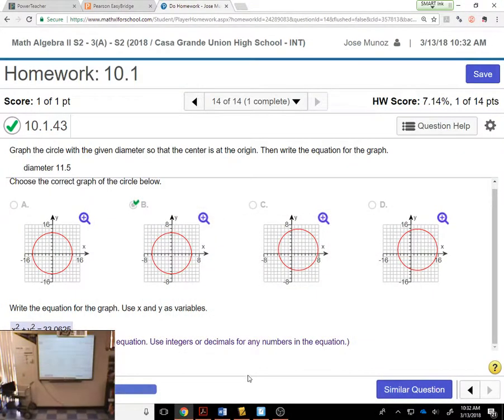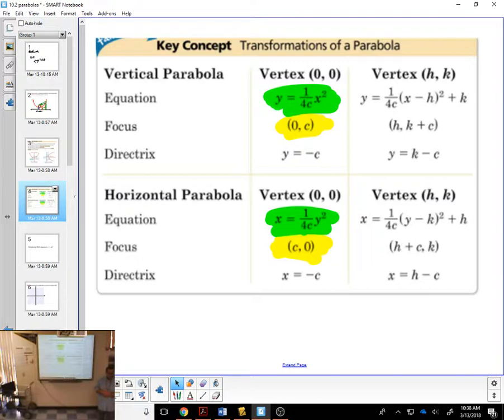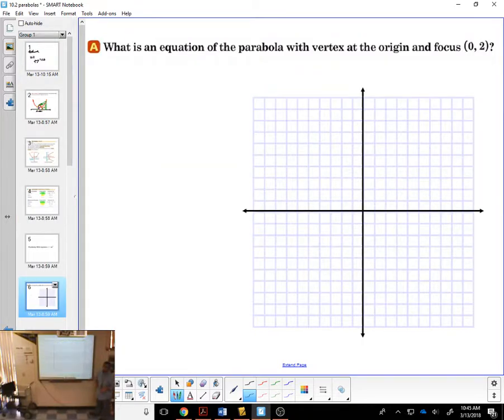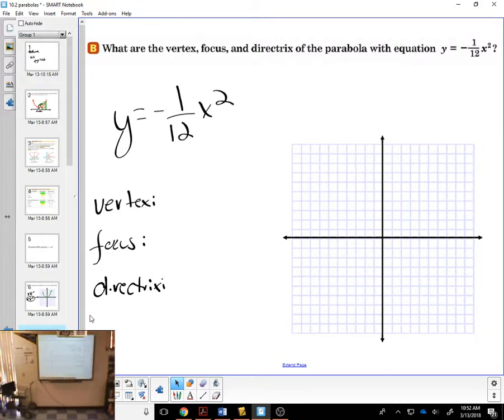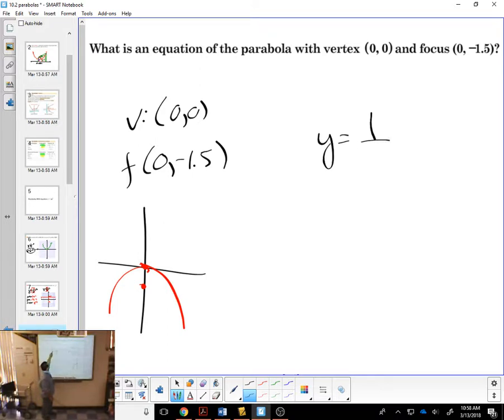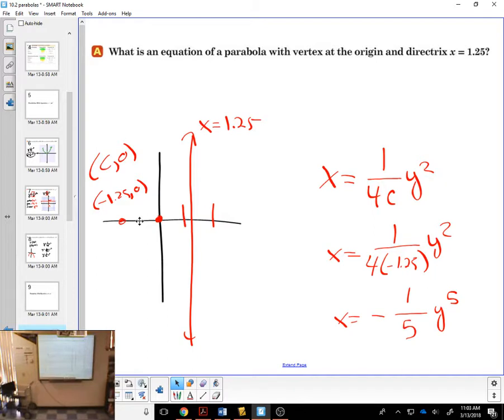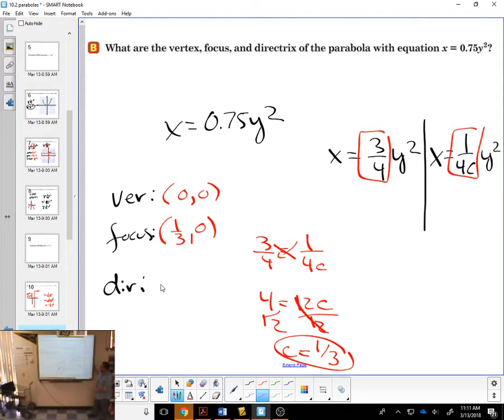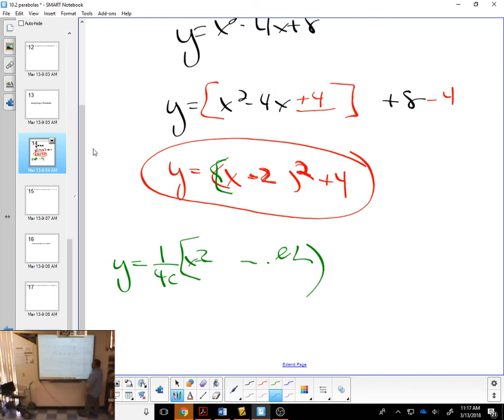3/13/18 Parabolas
casag2